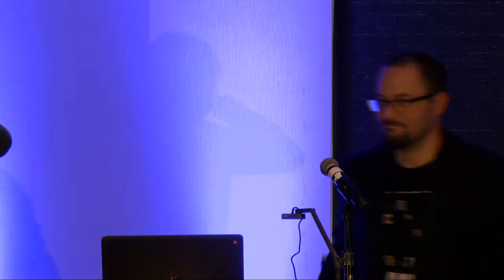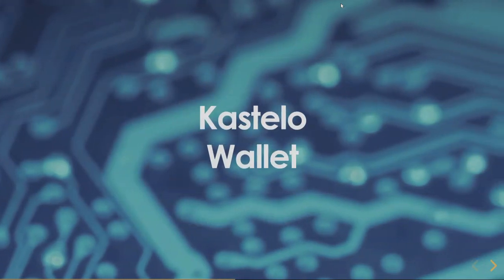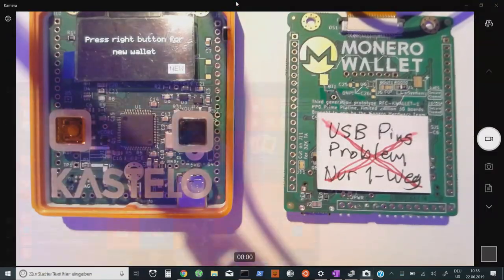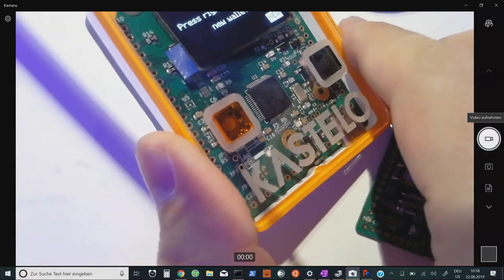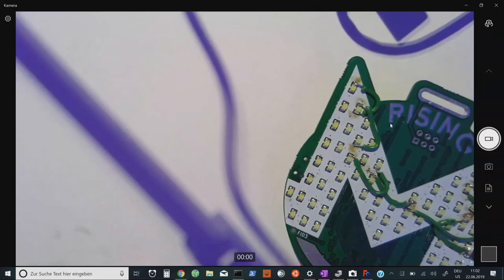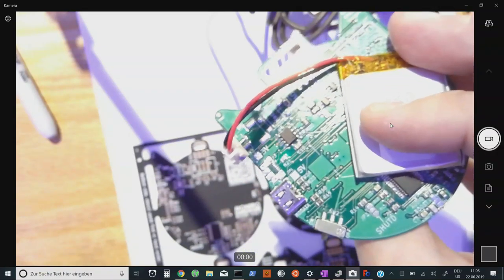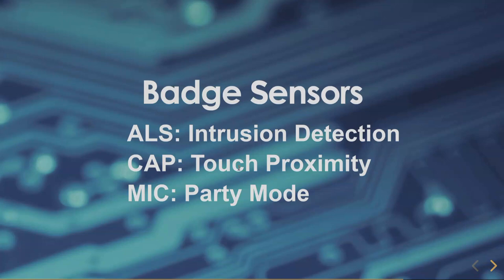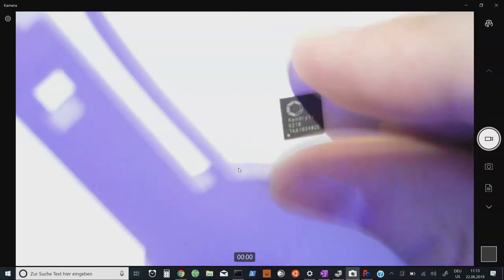MoneroKon 2019 - The Monero Hardware Landscape and Progress Report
We report progress made on projects at Monero Hardware. Physical, electronmagnetic, and electronic hardware devices protect funds, secrets, and privacy by design. We consider concepts, learn how devices are made, and review a features roadmap. Wallets are distributed for hands on inspection, and a demonstration teaches the basics of embedded firmware development.

Michael is a computer scientist specializing in cryptosecure hardware, embedded development, and networks. He is the founder of the Monero Hardware team and responsible for research, development, and maintenance of Opensource software repositories.